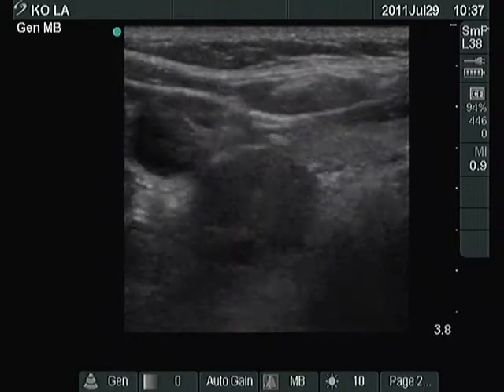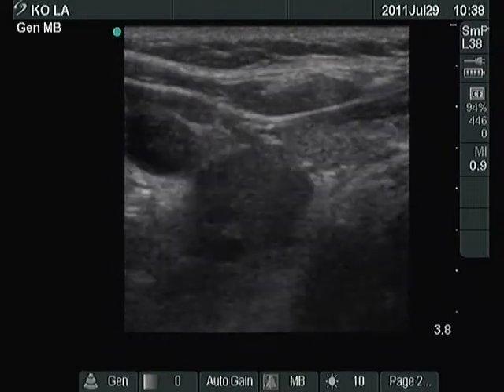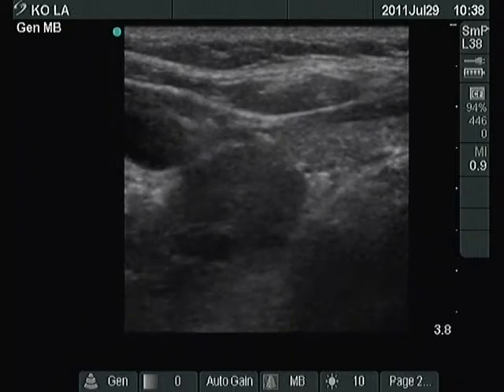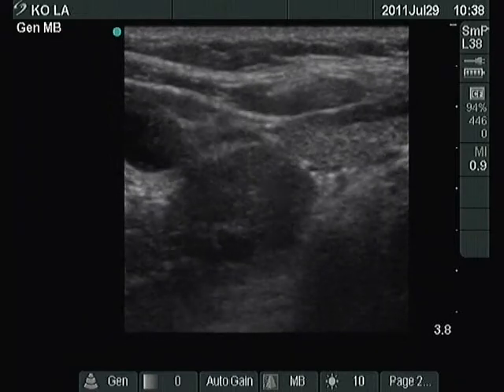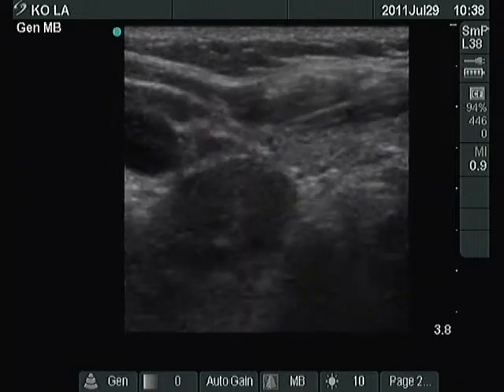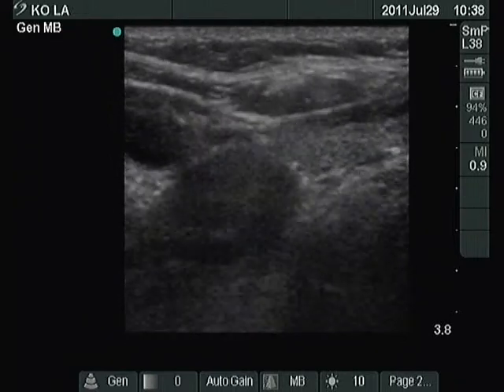A parathyroid adenoma. Other rare tumors and non-thyroidal lesions - case 9